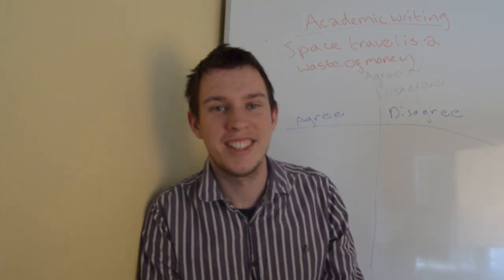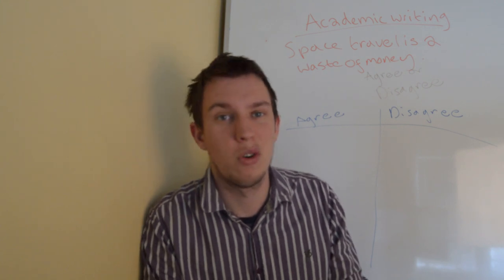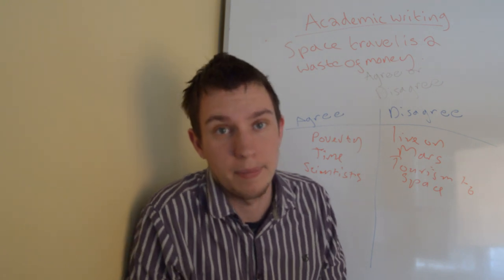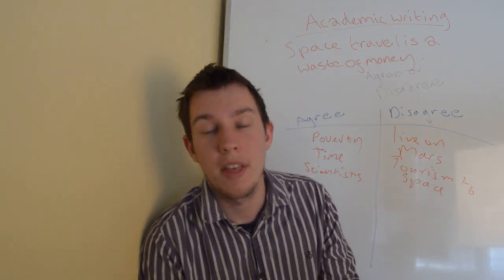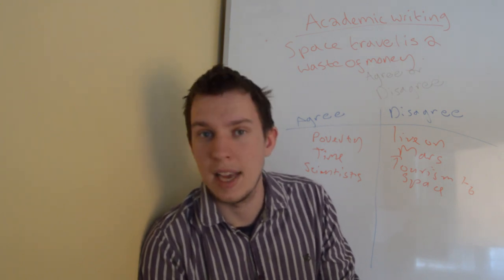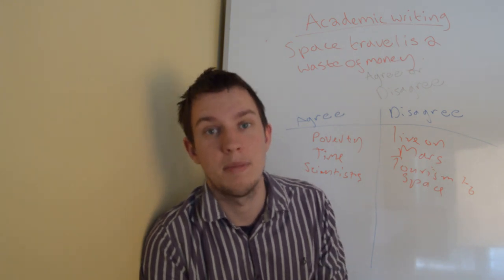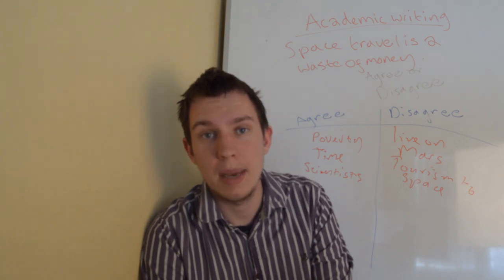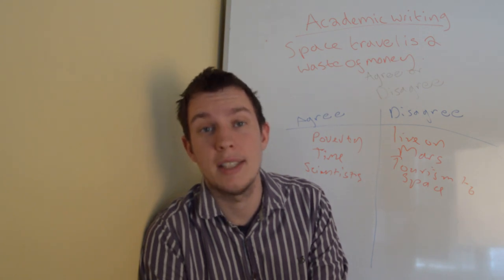Academic Writing IELTS video. Academic Writing IELTS help!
Italki is the best way to find teachers of English. Here's $5 to help kickstart your journey. Academic Writing IELTS video. Academic Writing IELTS help!